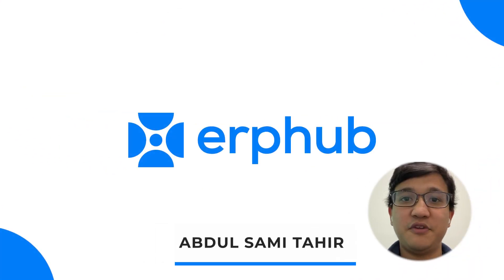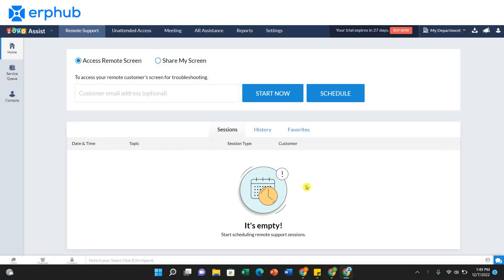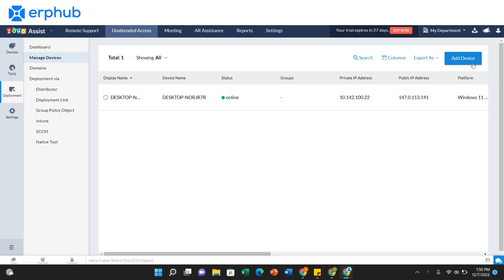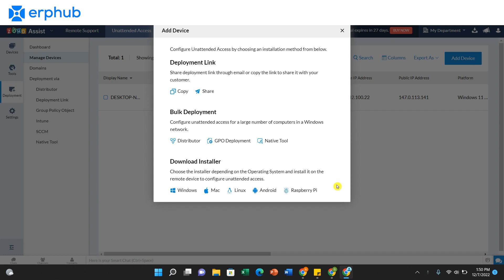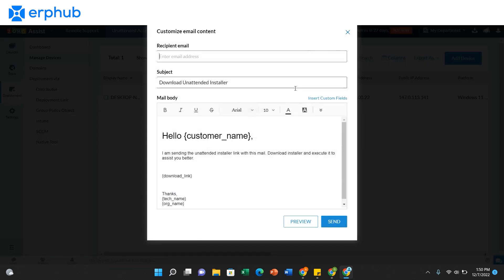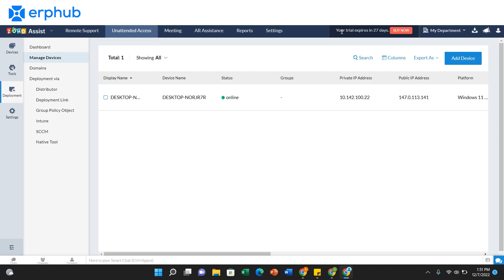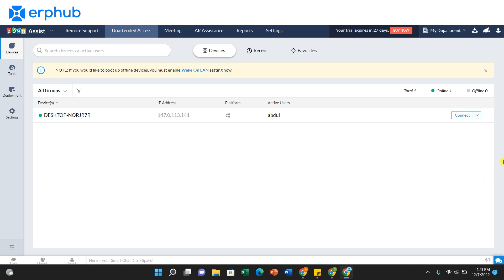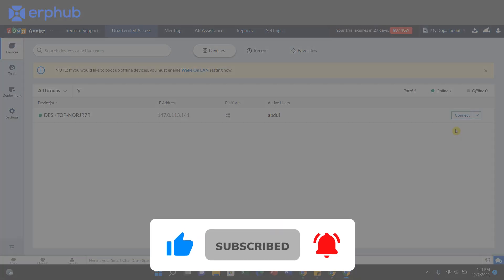Zoho Assist - How to Setup Unattended Access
The ideal remote support tool is Zoho Assist, which is made for SMBs, outsourced IT companies, freelance IT specialists, and people who provide remote PC repair services.

You can connect to distant computers that are situated anywhere in the world using it without needing to install anything first.

The main capabilities include the ability to rapidly take control of a distant computer, embed a join session widget, transfer files, share a screen two ways, reboot and rejoin, and provide a free iPad app.

0:00 Introduction
0:25 How to setup unattended access

If this Zoho Assist tutorial was useful to you, please let me know. Get in touch with us right away if you need any assistance or support with your Zoho.